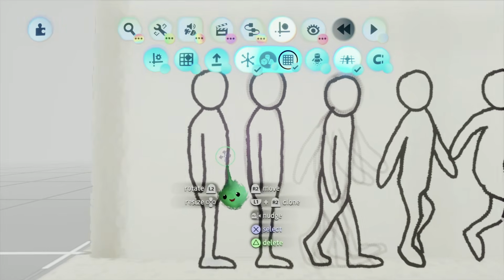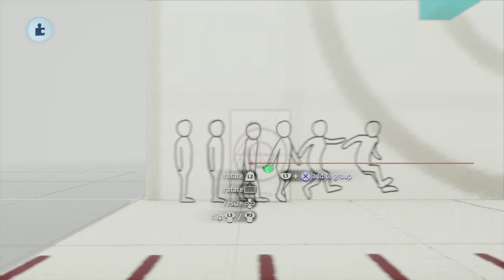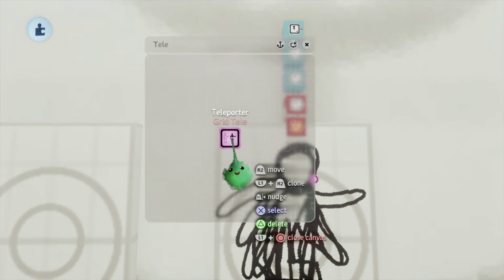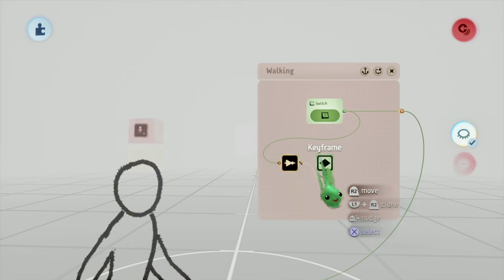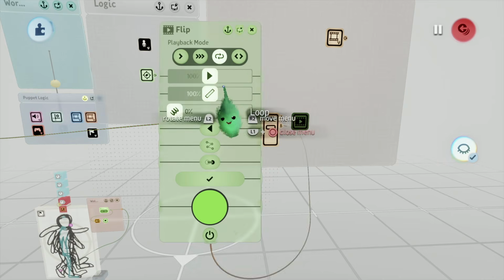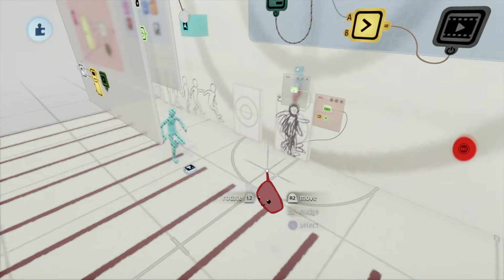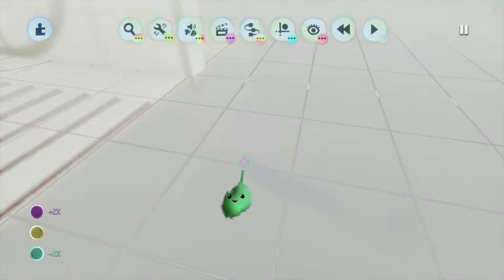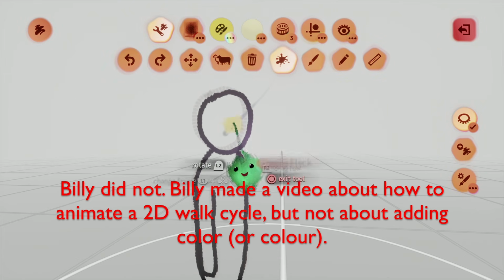How to Make a 2D Hand-Drawn Animated Character in Dreams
In this tutorial, Jimmy shows how to create a hand-drawn 2D animation system for a puppet in Dreams. Rather than focusing on the drawing process itself, this video explains how to use Dreams logic to make your individual frames appear at the right time as the character idles, walks, and jumps.
Jimmy goes through organizing and labeling the animation frames, switching between idle and movement animations, flipping the character based on direction, and setting up jump animations for ascent, peak, and descent. Jimmy also demonstrates two different approaches to controlling the timing of the jump frames and explains how the system can be adapted for smoother, more detailed animations.
The example animation is intentionally simple and rough, but the same logic can be used as the foundation for a much more polished hand-drawn 2D character.
If you're making a 2D hand-drawn game in Dreams and want to combine traditional frame-by-frame animation with puppet logic, hopefully this gives you a useful starting point.